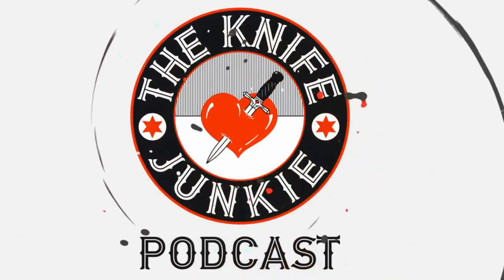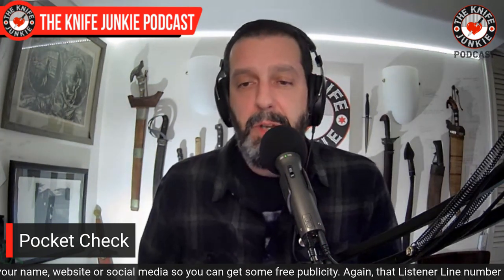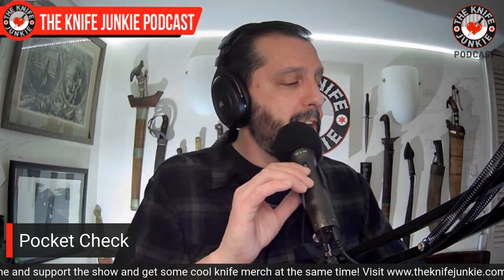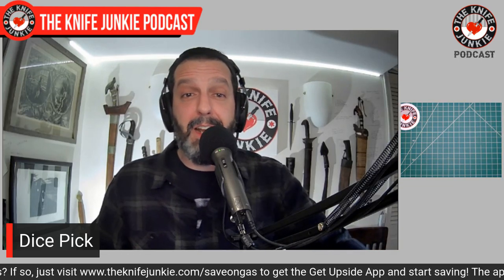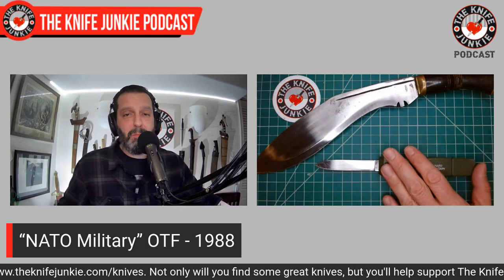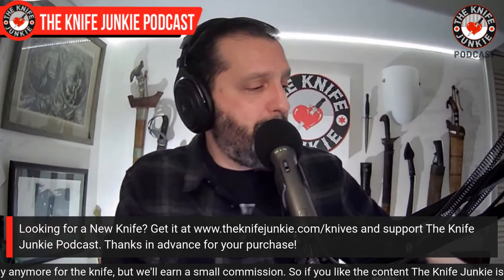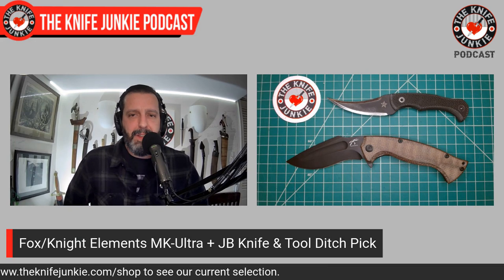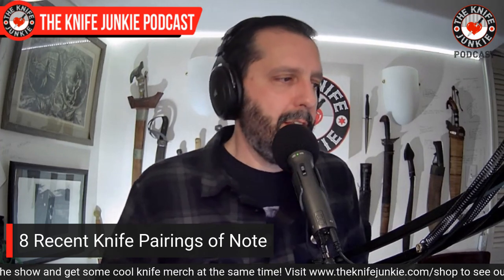8 Recent Knife Pairings of Note - The Knife Junkie Podcast Episode 299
On the mid-week supplemental episode of The Knife Junkie podcast (episode 299), Bob "The Knife Junkie" DeMarco looks at eight of his recent knife pairings of note. Be sure to check out the show notes for the list of knives talked about on this episode

Bob starts the show with his "pocket check" of knives -- and Emerson CQC-13, the Bright for War Kwaiken, a Civivi Hadros and the JB Stout Broner --  plus he shows off a new Dice Pick he just made. In Knife Life News, Bob reports on a new LionSteel fixed blade, the T6; and the new Vero Engineering slipjoint.

Meanwhile in his "State of the Collection," two knives Bob forgot he had, the Gurkha Kukri from BudK (from the 1980s) and the “NATO Military” OTF (1988).

🔪 SHOPPING FOR A KNIFE 🔪
The Knife Junkie Knives for Sale Webpage --

OTHER PRODUCTS AND SERVICES
Free Groove Account – Replace 17 Apps/Services in Your Business -